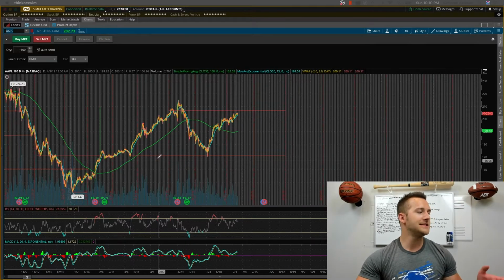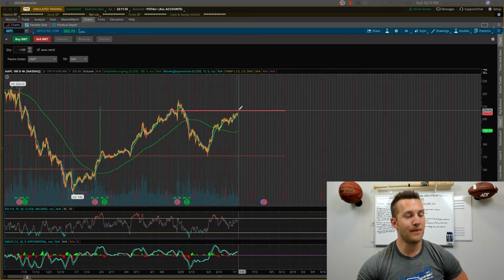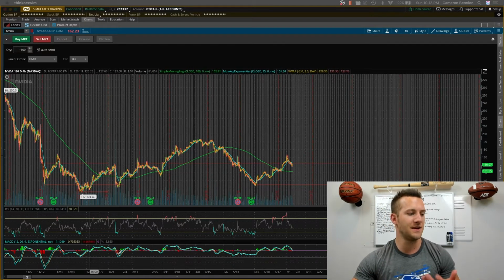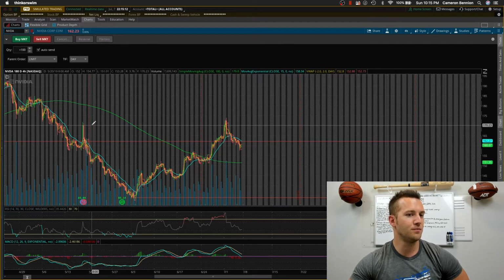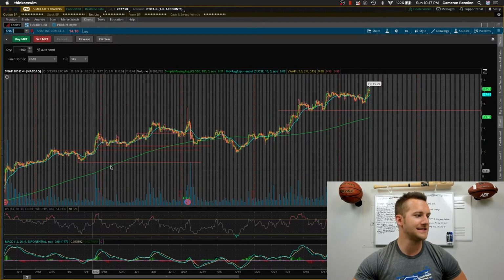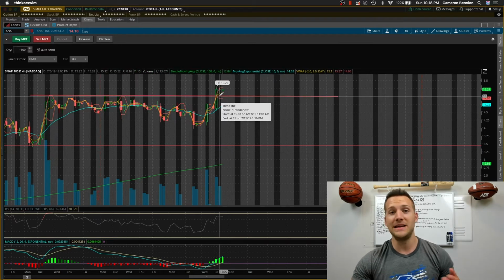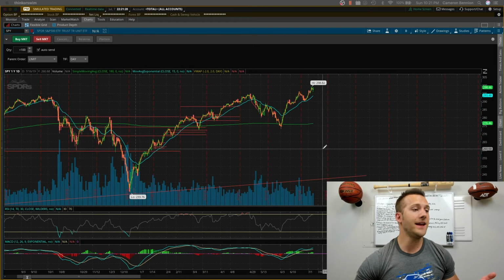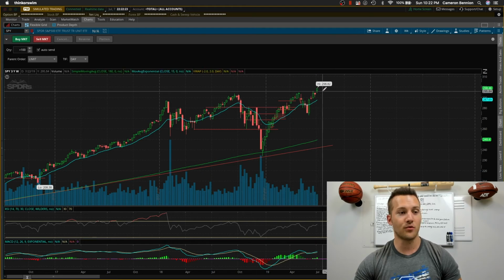How to Maximize Your Profits in EVERY TRADE!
Trade with me on Trade Zero for free commissions!